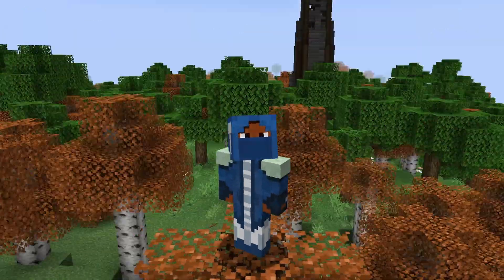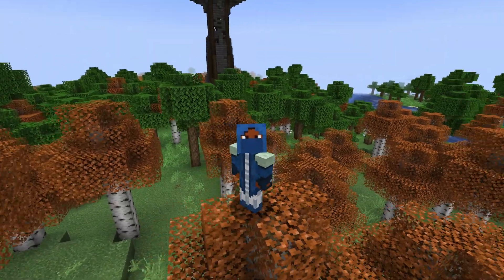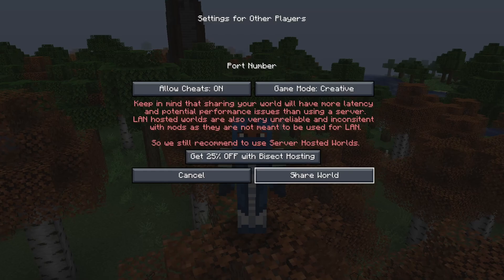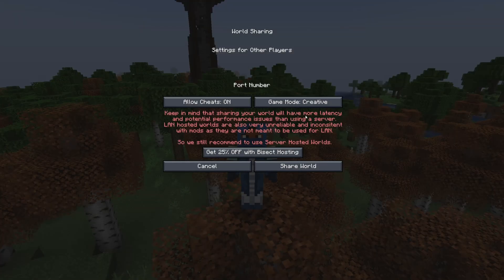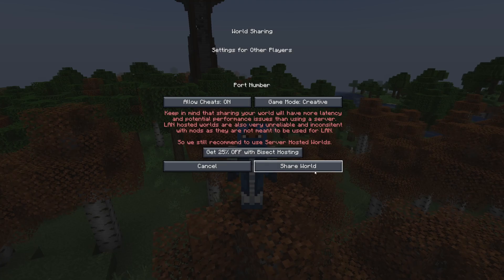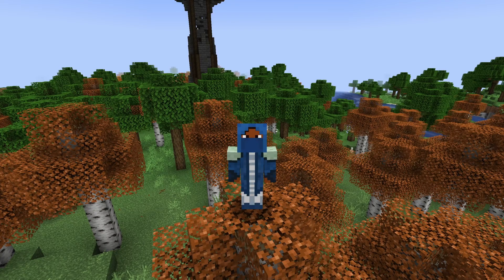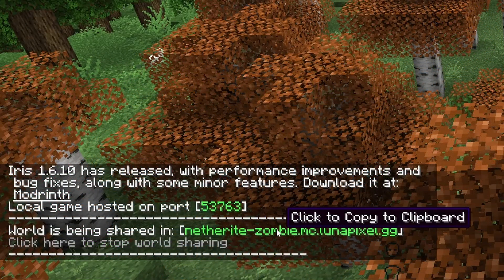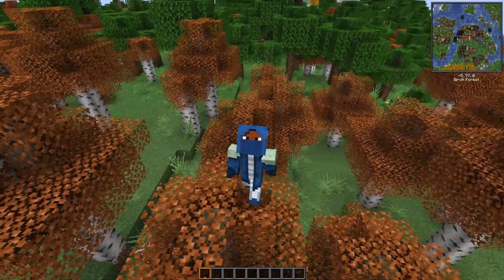How To Share Worlds In Better Minecraft FOR FREE! Better MC World Sharing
How To Share Worlds In Better Minecraft FOR FREE!

This is basically a tutorial on world sharing and how to make a better minecraft server for free. The Luna mod comes with its own share world feature for its modpacks such as better MC and prominence and its overall a really simple world sharing mod.